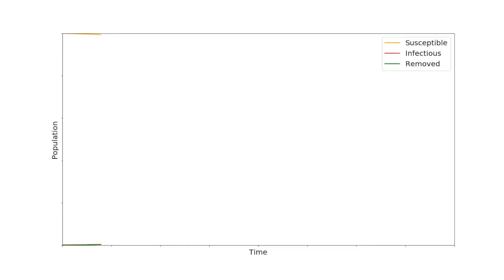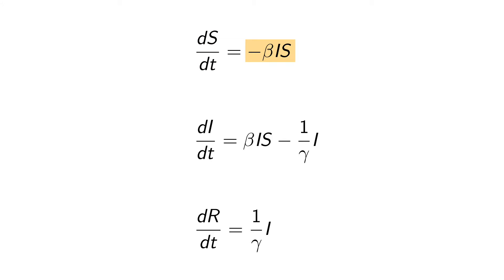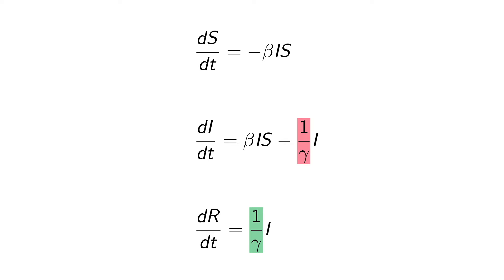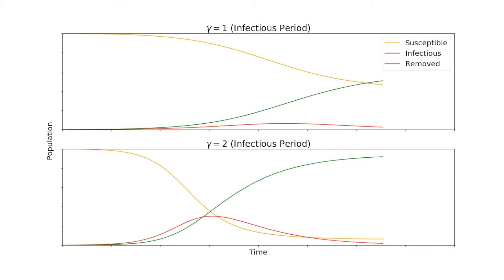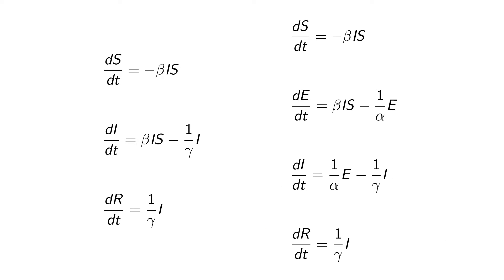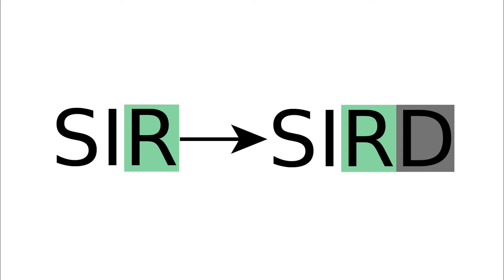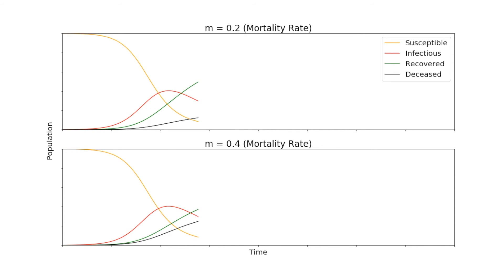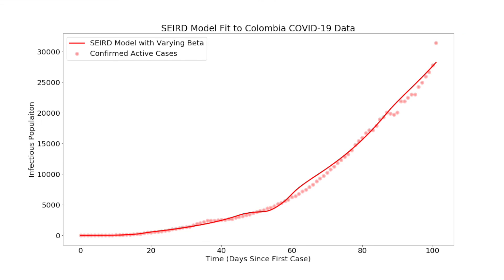Studying Infectious Diseases with Math: the SIR Model and Beyond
TREND 2020 student Emma Brann (Michigan State University) describes the SIR (Susceptible/Infectious/Removed) model